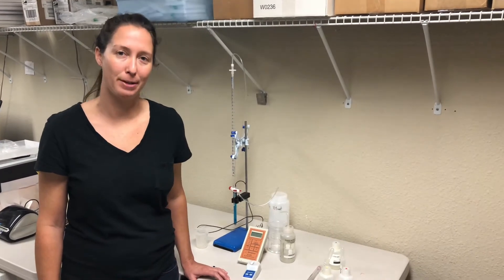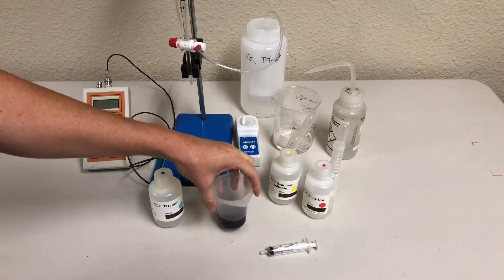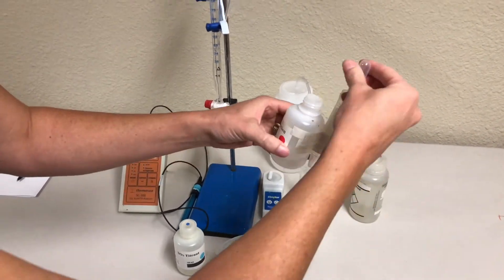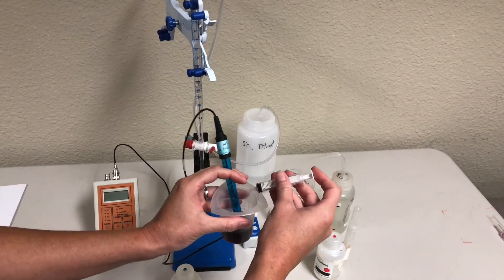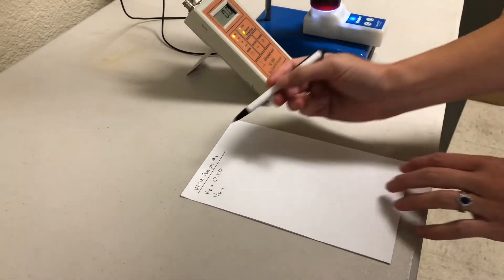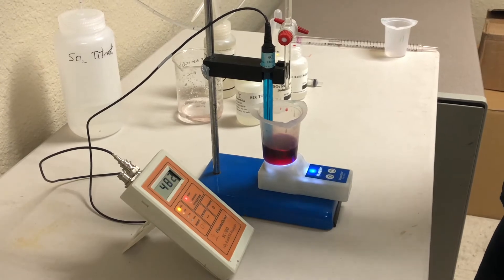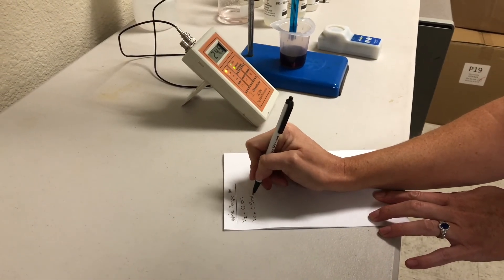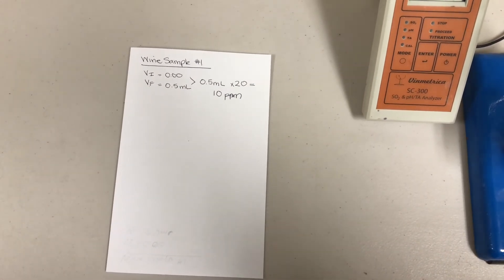How To: Test for Free Sulfite (SO2)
Follow along as we run through the Free SO2 test using the Vinmetrica SC-300. We recommend referencing the manual for further information and instruction if this is your first time running the test.